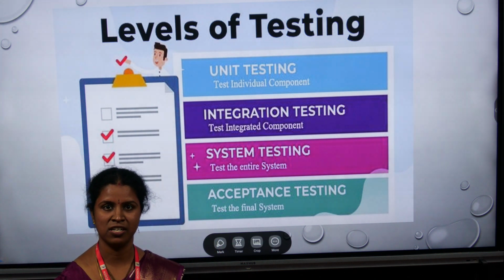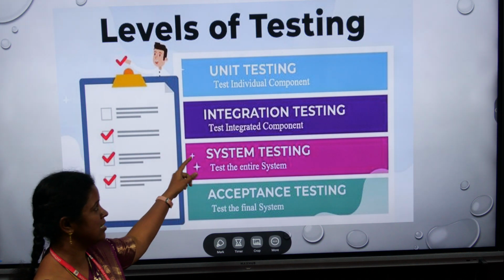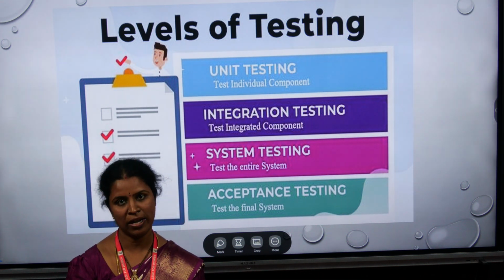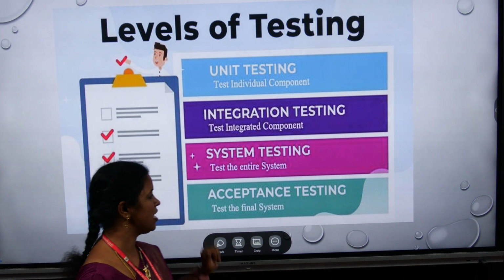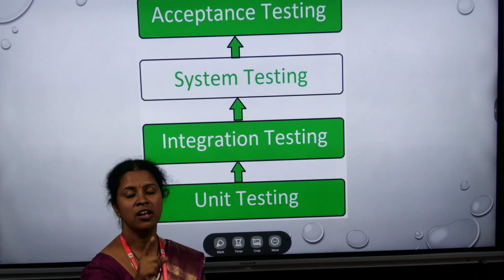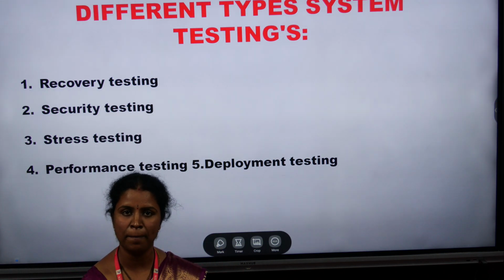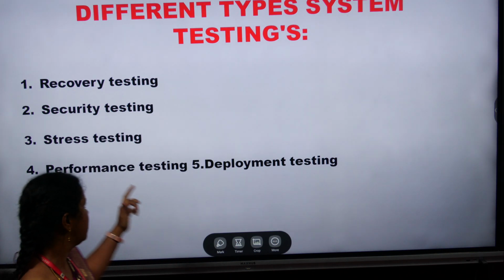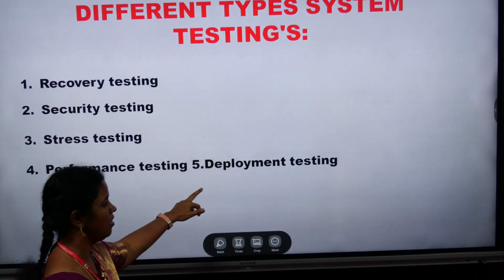G Anjali Levels of Testing